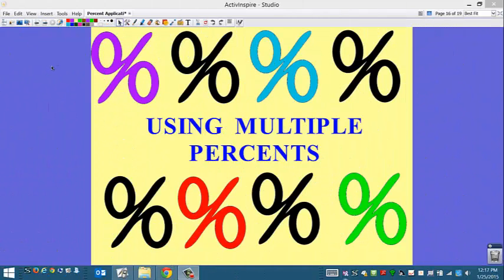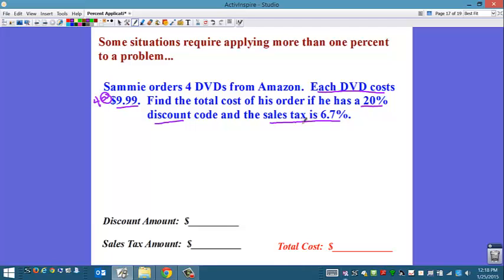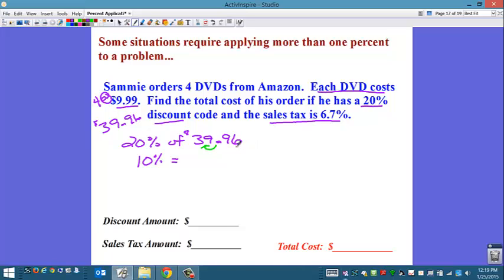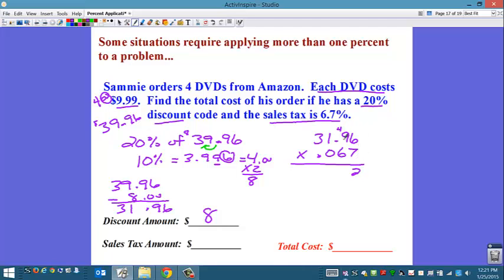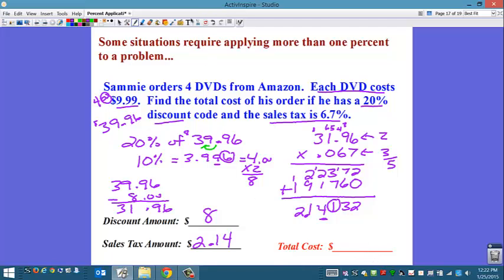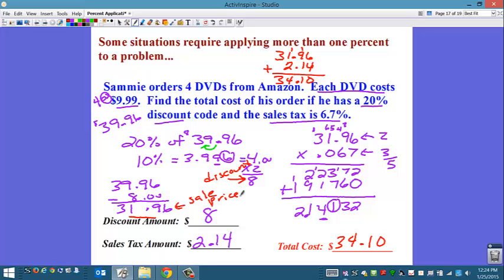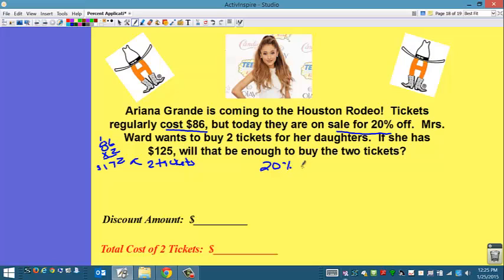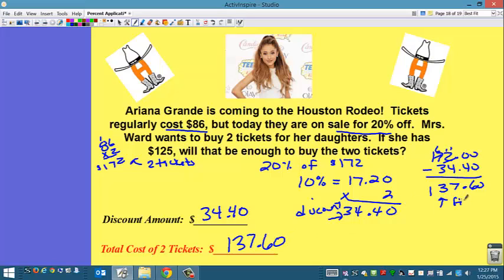Using Multiple Percents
Using multiple percent applications to solve real-world problems.